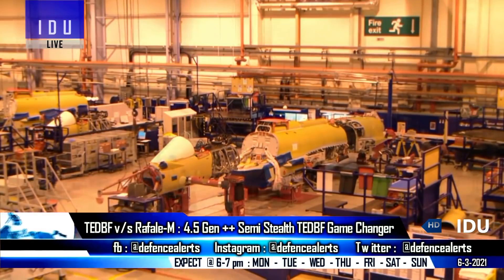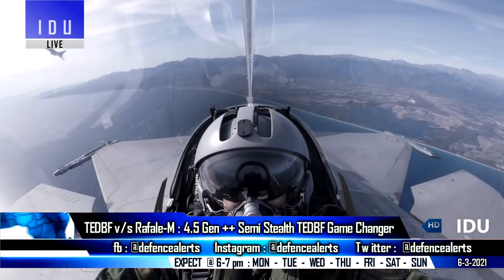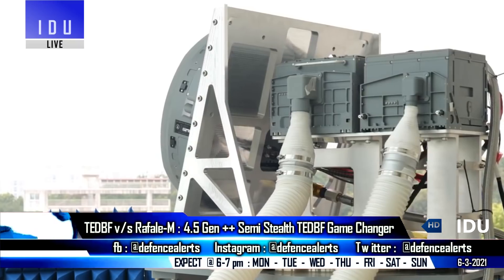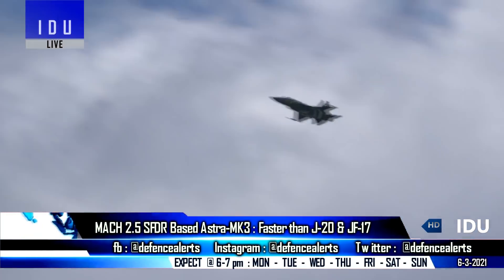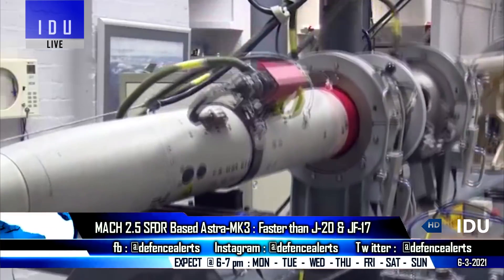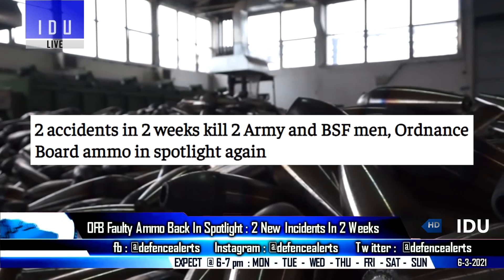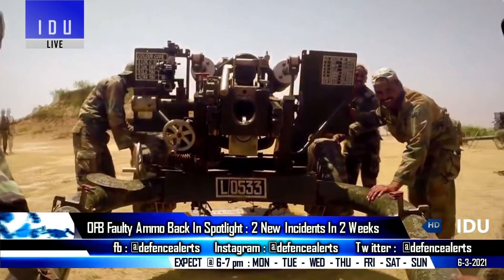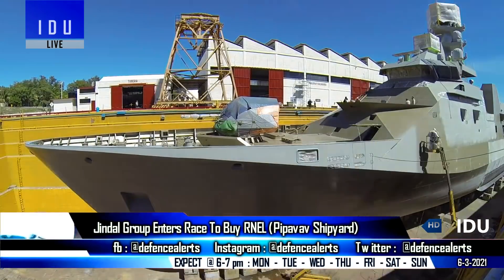Indian Defence Updates : TEDBF v/s Rafale-M,800 Km Brahmos Test,SFDR Astra-MK3,200 Km Pranash Export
1. TEDBF v/s Rafale M : 4.5++ Gen TEDBF first flight By 2026.
2. DRDO joins exclusive club after SFDR long-range air-to-air mis-sile test : 350 Km
3. India fast tracks sale of BrahMos & Akash Mark1 To Vietnam : BrahmosVietnam : 800 Km BrahMos Test by the end of 2021 : 200 Km Pranash To start development trials, will also be exported.
4. OFB Faulty Am-mo back in spotlight again : OFB corporatisation.
5. Anil Ambani-owned Reliance Naval’s debt resolution : Jindal Group enters race to acquire Pipavav shipyard.